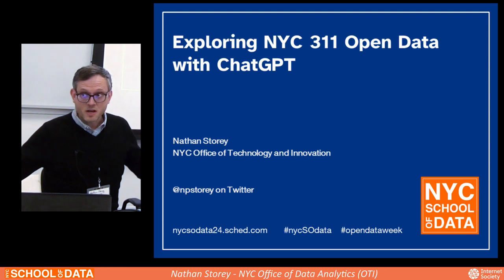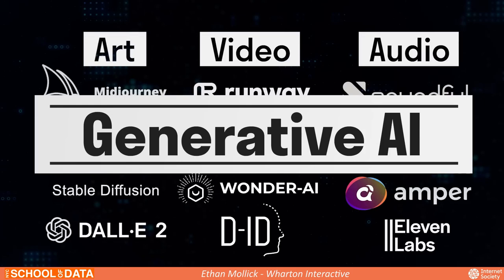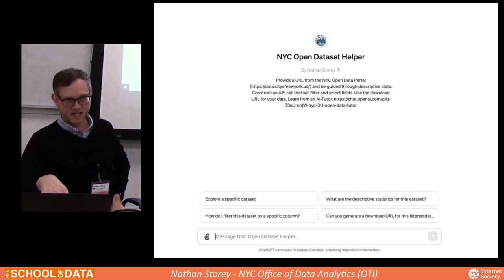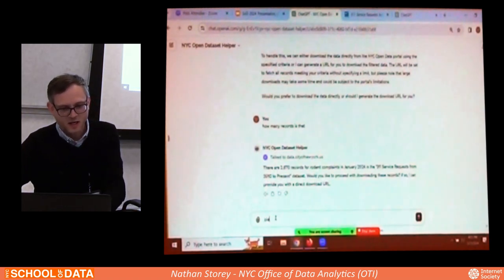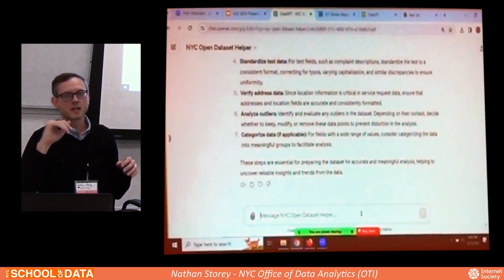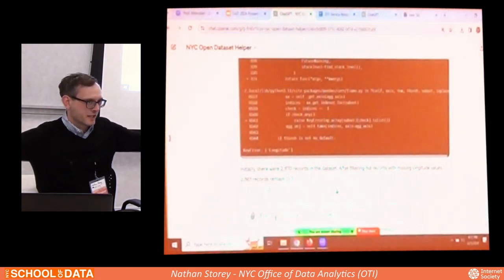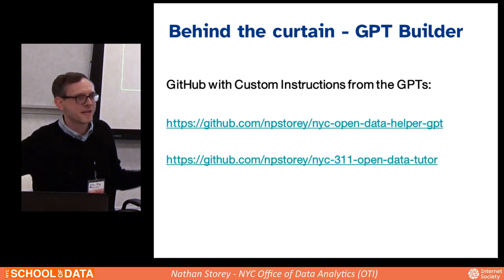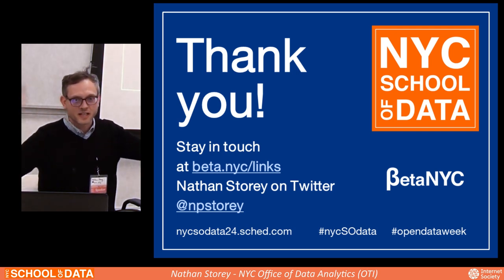36 Exploring NYC 311 Open Data with ChatGPT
36 Exploring NYC 311 Open Data with ChatGPT
Nathan Storey - Director of Data Governance, NYC Office of Data Analytics (OTI)

NOTE: to best follow along with the interactive part of this workshop you need to have laptop and a Plus account from ChatGPT

Explore NYC 311 Open Data using ChatGPT's Advanced Data Analysis mode in a dynamic course tailored for both beginners and seasoned data enthusiasts. Learn about the capabilities and current limitations of Large Language Models (LLMs) like ChatGPT. This interactive session offers a hands-on demonstration on leveraging ChatGPT to learn about a data science pipeline that includes research question formulation, data gathering, data cleaning, data analysis, and data visualization.

Participants will gain the skills to handle a cleaned, standardized subset of the 311 dataset, learning strategies to craft prompts to generate meaningful graphs, maps, and tables. The course emphasizes critical thinking for evaluating the ethical and practical considerations of using LLMs in data analysis. By the end, attendees will be well-equipped to use LLMs for insightful exploration of NYC Open Datasets.

This course is presented by an experienced Open Data Ambassador who has recently joined the Data Governance team within the Office of Technology and Innovation's Office of Data Analytics.